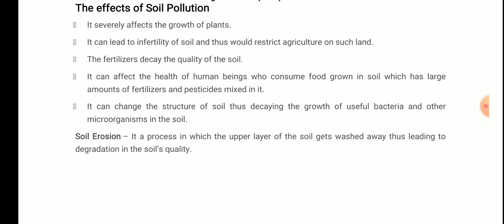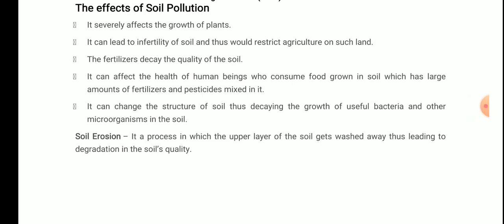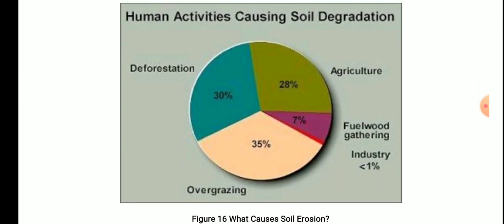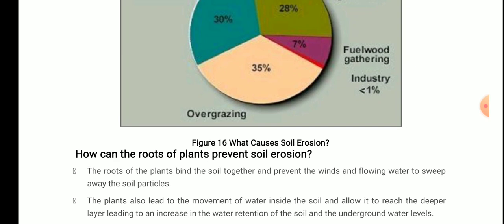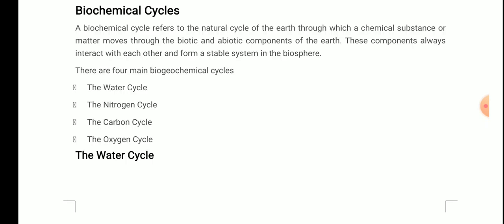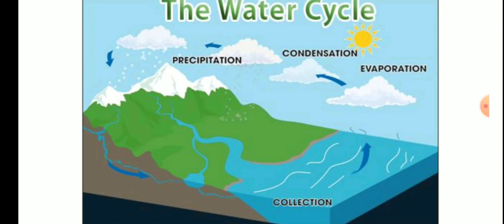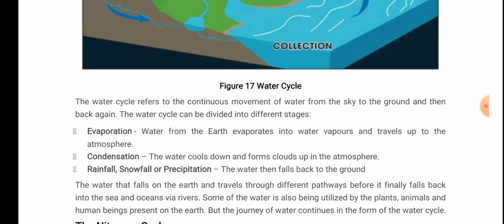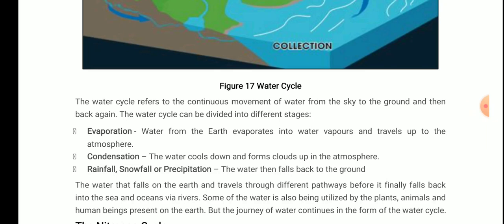CLASS 9th NATURAL RESOURCES 9